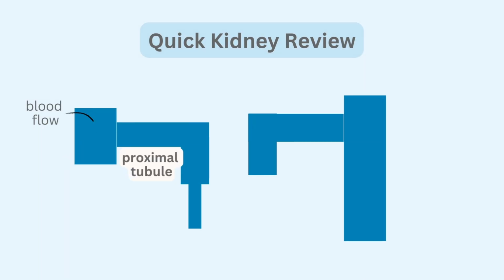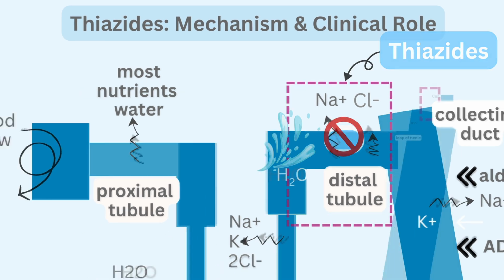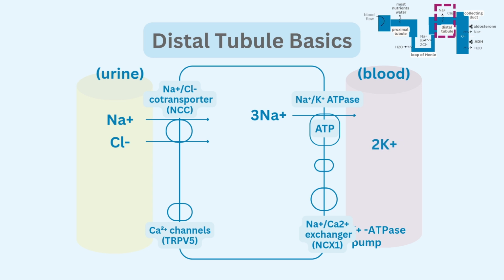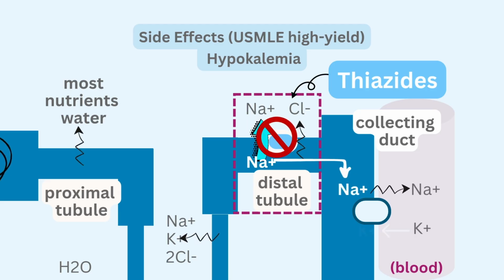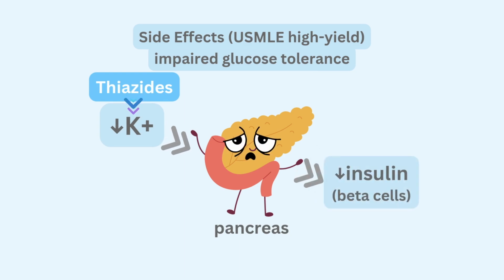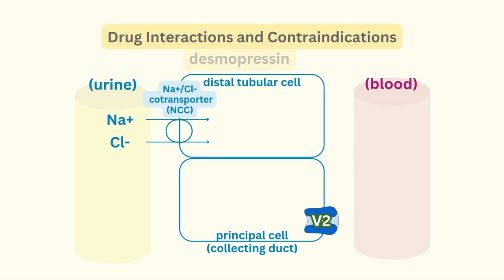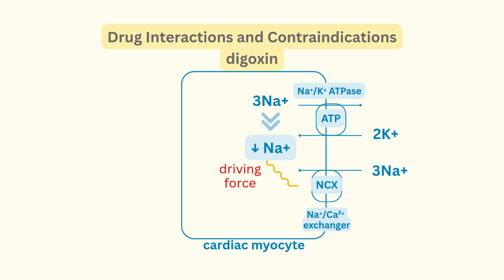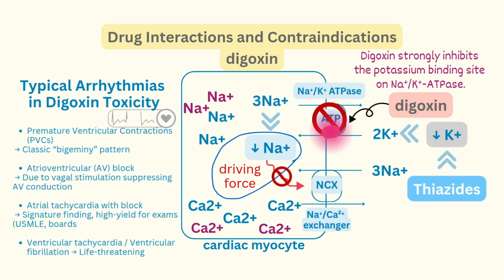Thiazide Diuretics | Mechanism, Side Effects, USMLE Exam Tips | For Hypertension? 【Diuretics Ep.3】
Are thiazides just mild diuretics? Think again.
In this 3-minute crash course, you’ll master:

Mechanism of action: Na⁺/Cl⁻ cotransporter in the distal tubule

Why thiazides are first-line for hypertension (especially in elderly & African-American patients)

The key side effects: hypokalemia, hypercalcemia, hyperuricemia, metabolic changes, photosensitivity

Dangerous interactions: digoxin and desmopressin

Bonus exam tip: Why thiazides are used for kidney stones in hypercalciuria

This video is designed for medical students, pharmacy students, and USMLE takers. Perfect for exam prep and clinical understanding.

📌 Watch until the end for a quick quiz to lock in your knowledge!

【📌 Diuretics Mechanism Series | Understand in 3 Minutes】
🚀 Welcome to the Diuretics Mechanism Series — short, powerful videos that make nephron physiology and drug actions unforgettable.

【🎬 video Chapters】
0:00 – Intro | Nephron Overview & Learning Goals
The nephron at a glance: proximal tubule, loop of Henle, distal tubule, collecting duct.
Where do thiazides act? The distal tubule.
In this video, you’ll master mechanism, side effects, and drug interactions in just 4 minutes.

0:17 – Mechanism & Clinical Role
How thiazides block the Na⁺/Cl⁻ cotransporter.
Why they are first-line for hypertension.
Especially effective in elderly & African-American patients with low-renin hypertension.

0:56 – Distal Tubule Review | Sodium–Calcium Link
Sodium reabsorption, the Na⁺/K⁺ ATPase, and the key role of the Na⁺/Ca²⁺ exchanger (NCX1).
The secret: lower sodium → more calcium reabsorbed.
This explains why thiazides increase calcium levels.

1:25 – Side Effects | USMLE High-Yield
1:27 - Hypokalemia → arrhythmias
1:42 - Hypercalcemia → opposite of loops
1:55 - Hyperuricemia → gout risk
2:07 - Impaired glucose tolerance → ↓ insulin release
2:18 - Lipid abnormalities → ↑ TG, ↑ LDL
2:34 - Photosensitivity → sulfa group + UV
👉 Exactly the exam buzzwords you must know.

2:44 – Dangerous Drug Interactions
2:47 - Desmopressin → severe dilutional hyponatremia risk.
3:04 - Digoxin → hypokalemia enhances toxicity → Ca²⁺ overload, fatal arrhythmias.

3:54 – Summary & Final Quiz
Thiazides = block Na⁺/Cl⁻ cotransporter, first-line in hypertension.
Side effects: HypoK, HyperCa, Hyperuricemia, Glucose & Lipids, Photosensitivity.

1. Whelton PK, Carey RM, et al. 2018 ACC/AHA/AAPA/ABC/ACPM/AGS/APhA/ASH/ASPC/NMA/PCNA Guideline for the Management of High Blood Pressure in Adults. Hypertension. 2018;71(6):e13–e115.

2. Goodman & Gilman’s The Pharmacological Basis of Therapeutics, 14th Edition.

3. Kumar & Clark’s Clinical Medicine, 10th Edition.

4. Editor-in-Chief: Anthony J. Busti, MD, PharmD, FNLA, FAHA
Reviewer: Donald S. Nuzum, PharmD, BCACP, CDE
Last Reviewed: August 2015, Evidence-Based-Medicine CONSULT.
The Mechanism for How the Thiazide Diuretic, Hydrochlorothiazide (HCTZ), Increases in Uric Acid Levels and Risk for Gout.